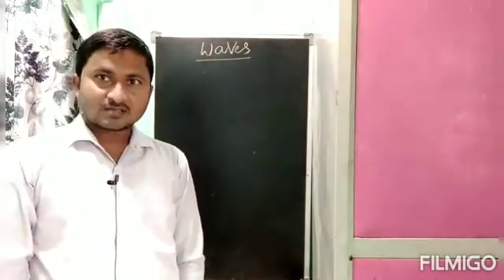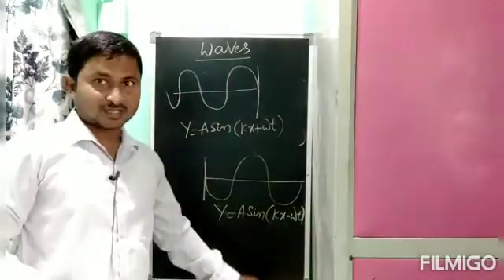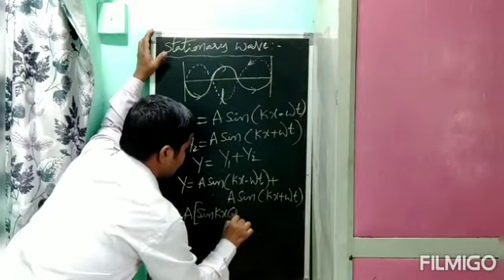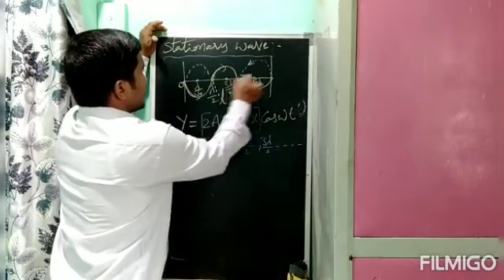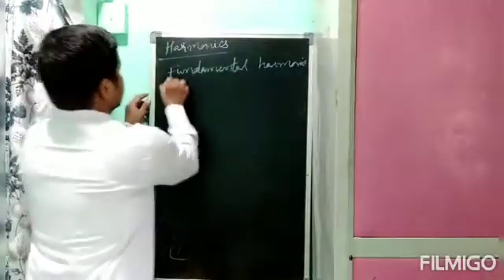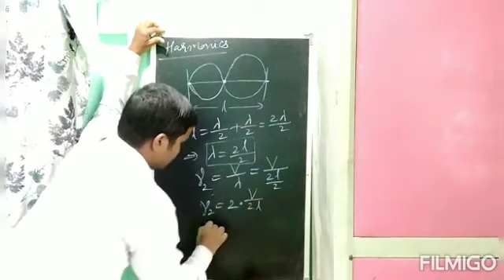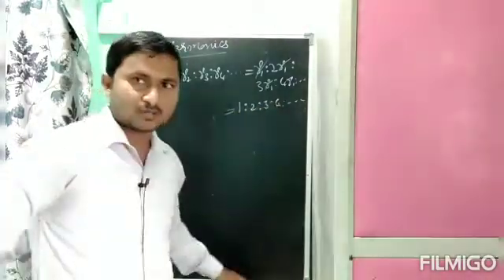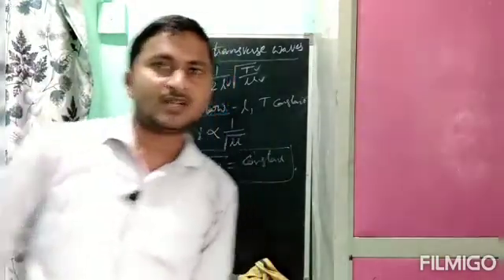Formation of stationary waves on a stretched string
formation of stationary waves in a stretched string